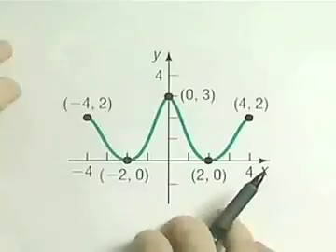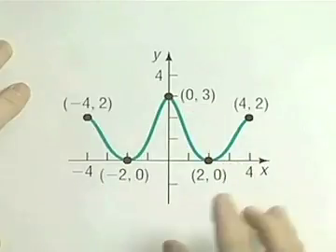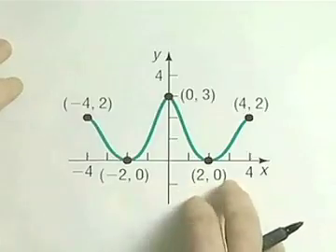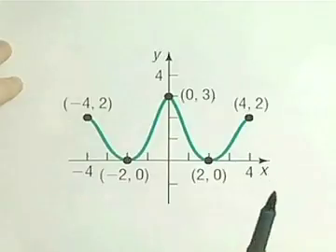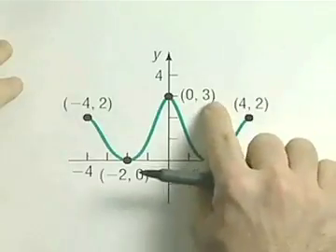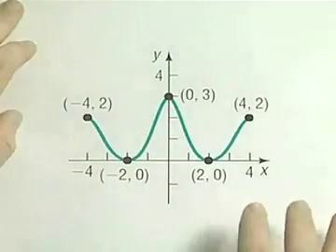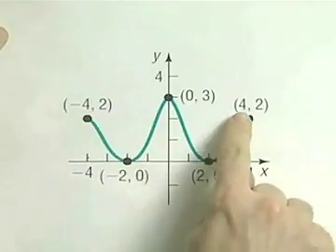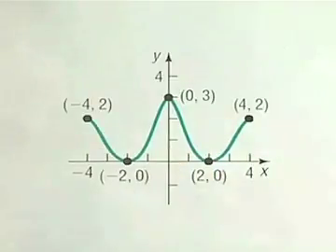strig9e 01 04 nw21